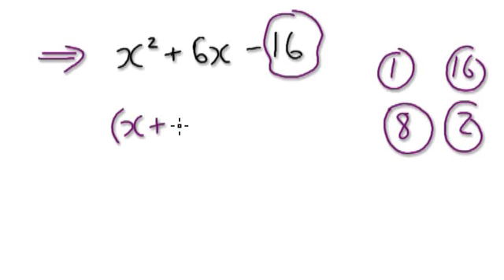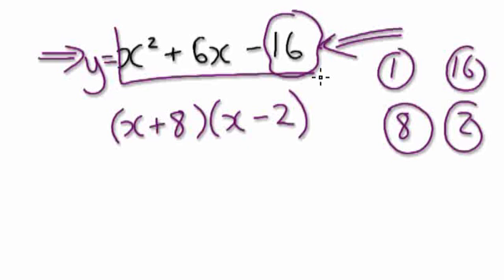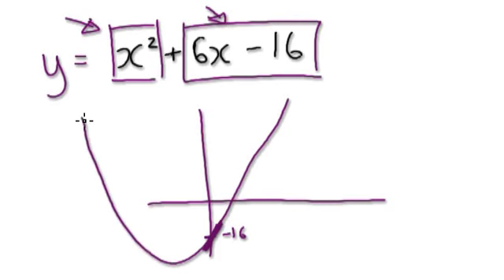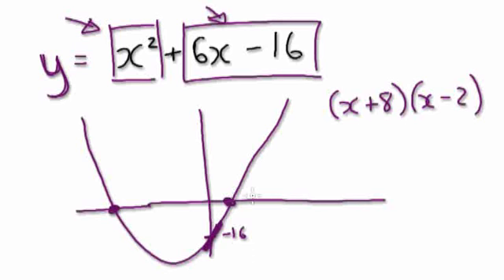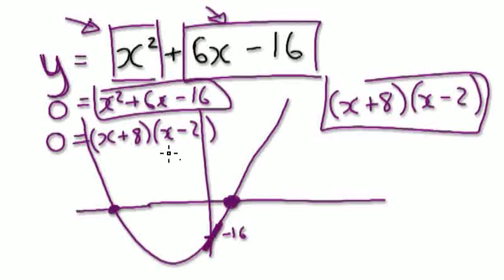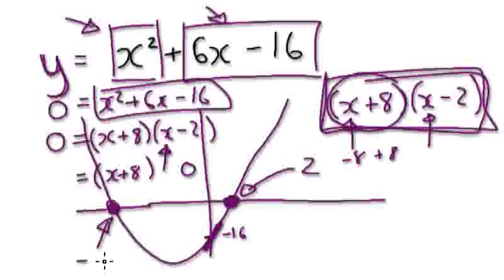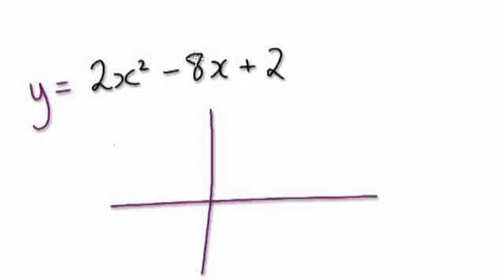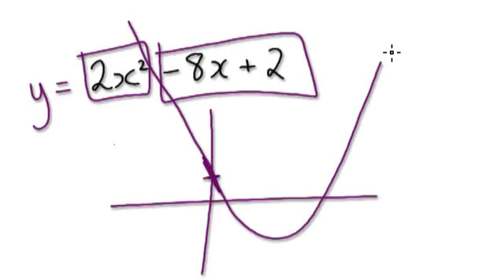Video 712 - Introduction to the Quadratic Formula 1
An alternative to using the quadratic equation.  This method allows you to see how the quadratics formula works but it's slower.